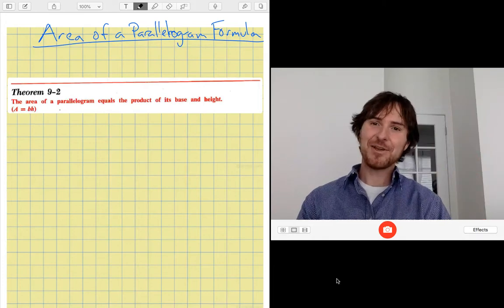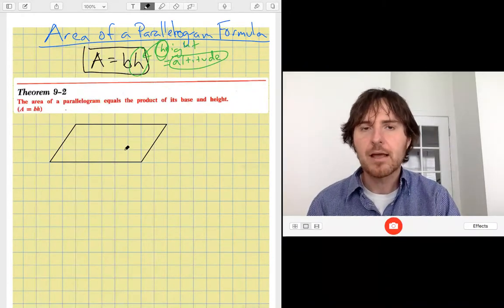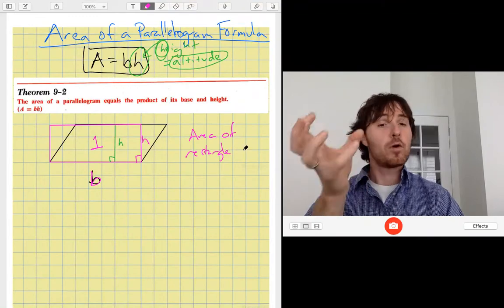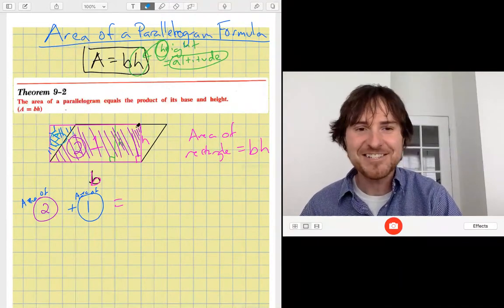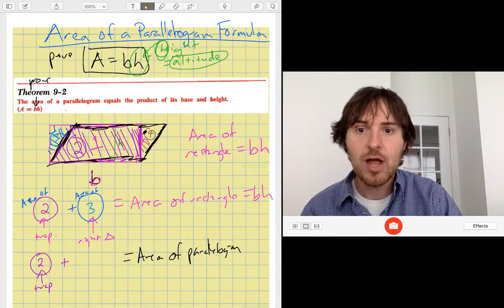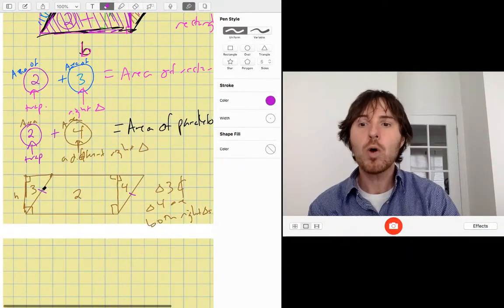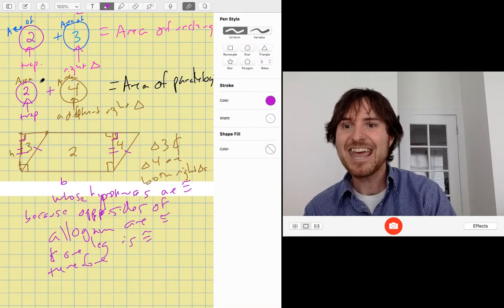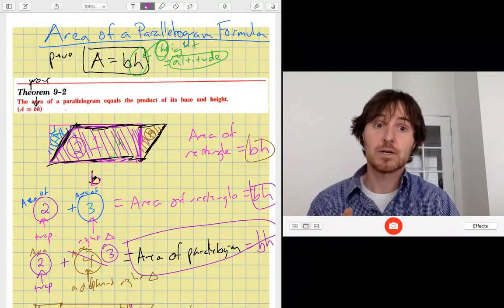Area of a Parallelogram Formula (Theorem/Proof)